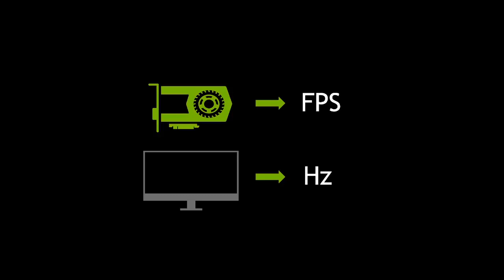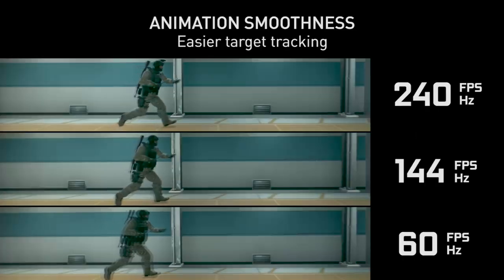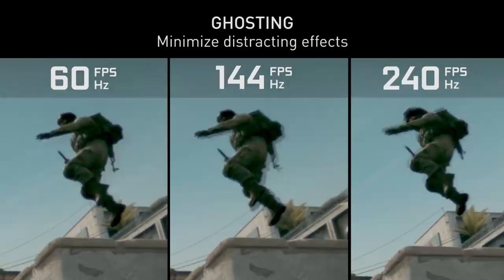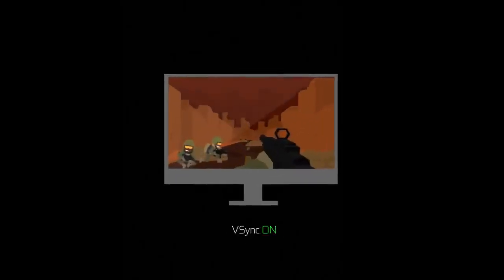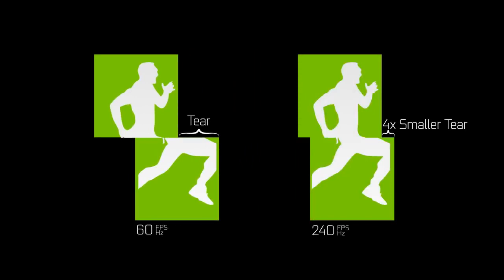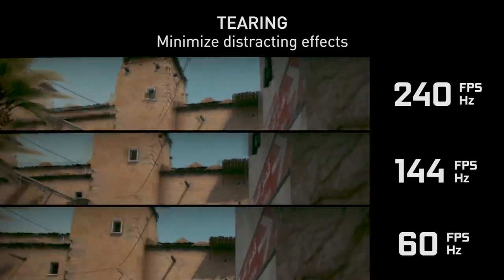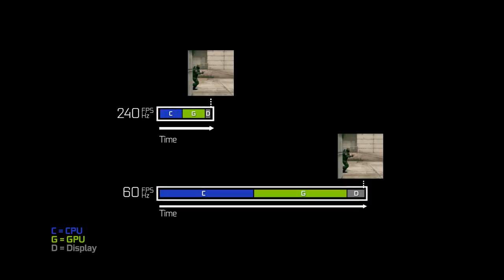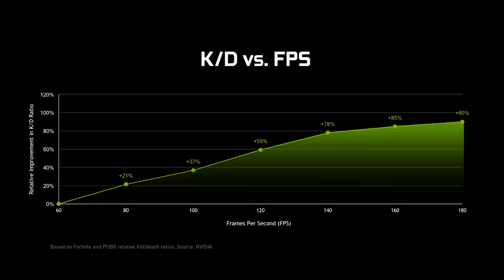Why High FPS Matters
Competitive gamers and esports pros aim for the highest FPS possible to give them every competitive advantage. We take a look at how this all works on your PC and why FPS, powered by the latest GPUs, offers gamers a competitive advantage by improving animation smoothness, reducing the effect of ghosting and tearing, and lowering system latency.